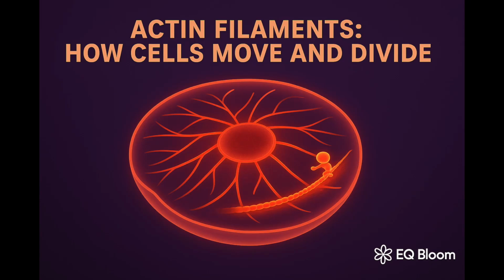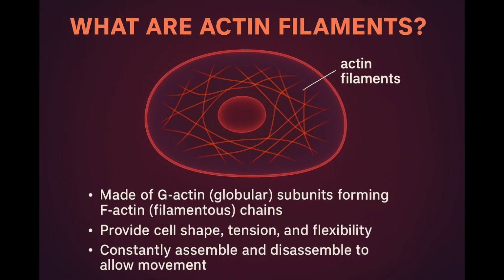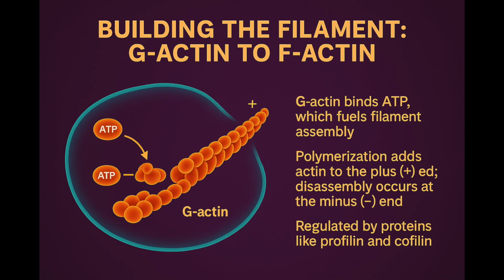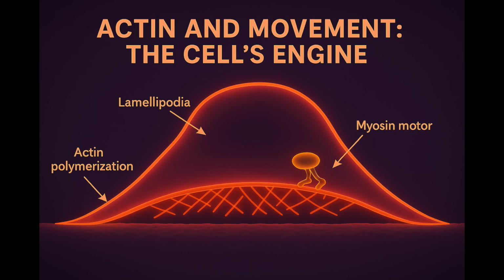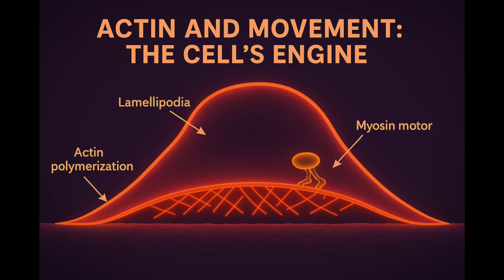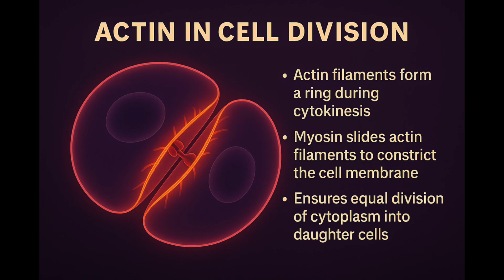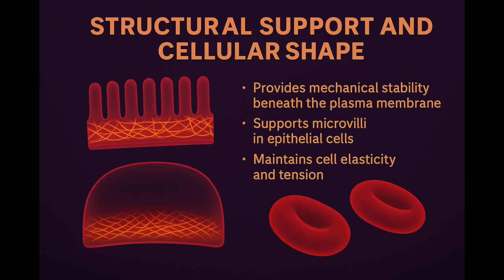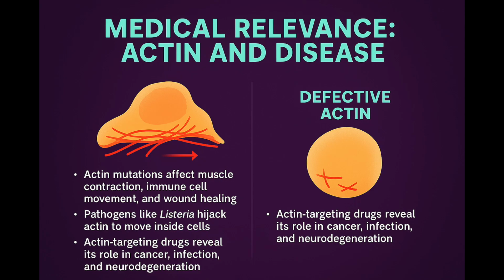Actin Filaments: How Cells Move and Divide | EQBloom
Inside every cell is a powerful engine of movement, structure, and division, and it’s made of one of the most dynamic proteins in biology: actin.

In this episode of EQ Bloom’s Inside the Cell, we explore how actin filaments give cells their shape, drive crawling and contraction, and play a critical role in the final step of cell division. From muscle contraction to immune defense, actin is the molecule that keeps life in motion.

In this video, you’ll learn:

How G-actin monomers assemble into double-helical F-actin filaments

Why actin constantly grows and shrinks to shape cell behavior

How actin pushes the membrane forward during cell migration

How the actomyosin ring completes cytokinesis

How actin scaffolds microvilli, red blood cells, and epithelial tissues

Why pathogens like Listeria hijack actin

How actin-targeting drugs help us study cancer, immune disorders, and neurodegeneration

Key Idea:
Actin isn’t just structural, it’s the engine of motion, the final step of cell division, and the framework behind healing, immunity, and disease.

• Microtubules: The Cell’s Dynamic Scaffolding
• The Cytoskeleton: Highways of the Cell
• The Endoplasmic Reticulum: The Cell’s Protein Factory
• Lysosomes: The Cell’s Waste Disposal System

App | EQ Bloom (App Store)